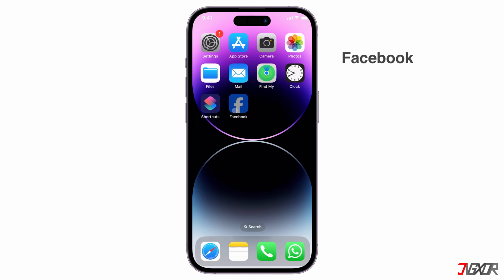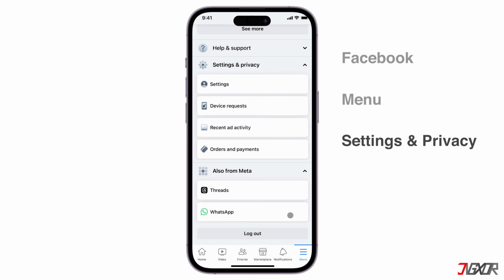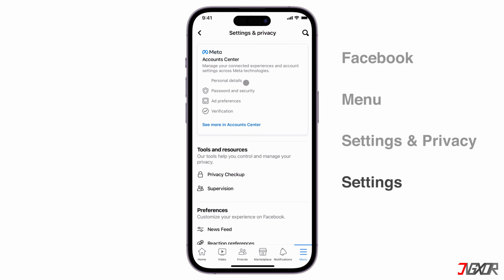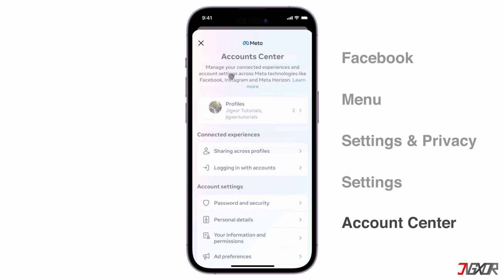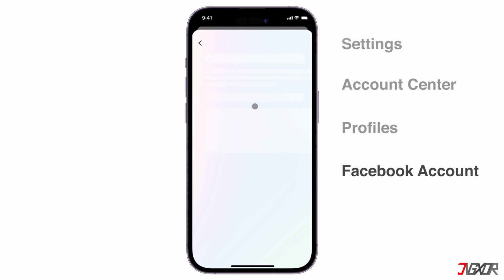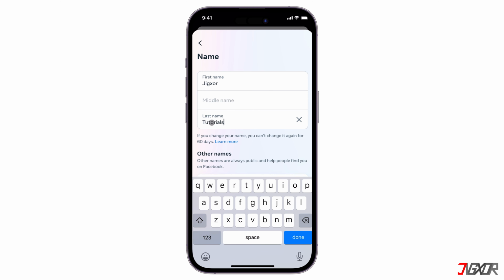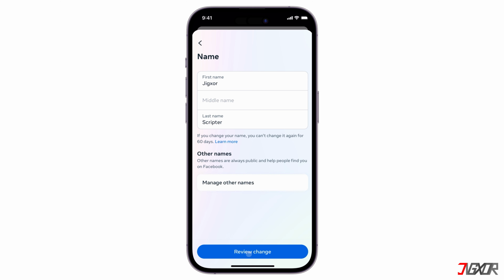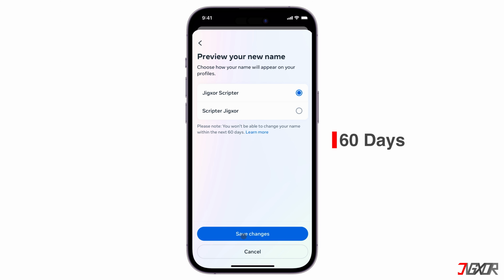How to Change Facebook Name on Mobile in 2024! [New Update]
Do you want to update your Facebook profile with a different name? Whether you’re trying to keep a low profile online or you just want to change your Facebook name, the steps are pretty straightforward. In this video, you will learn how to edit the name of your Facebook account and change it to either an alias or just your real name. Yours Jigxor

Video: 743